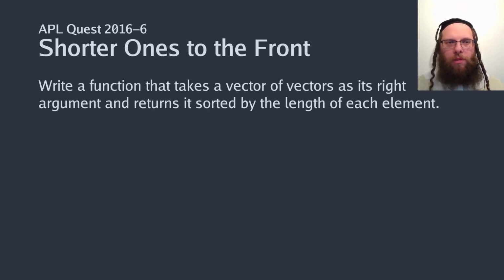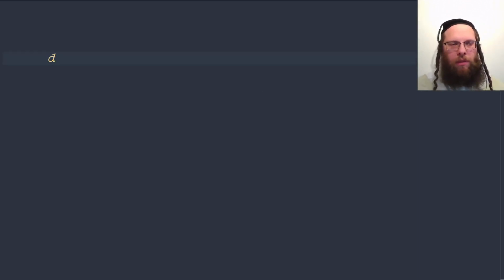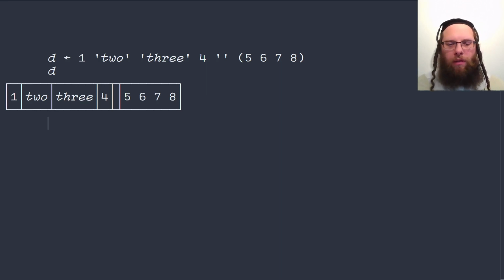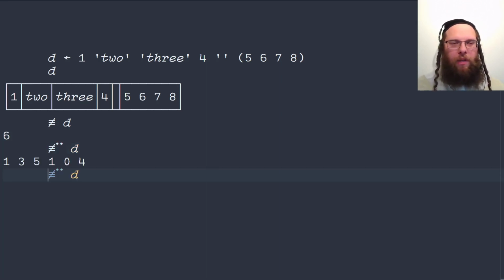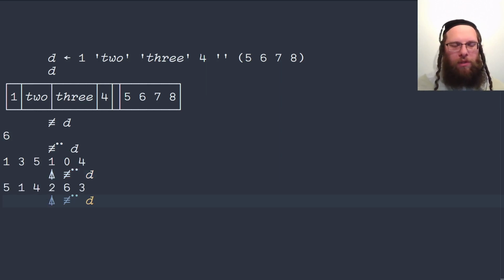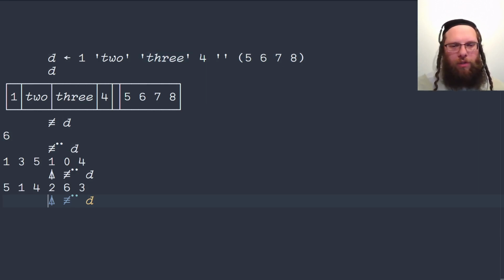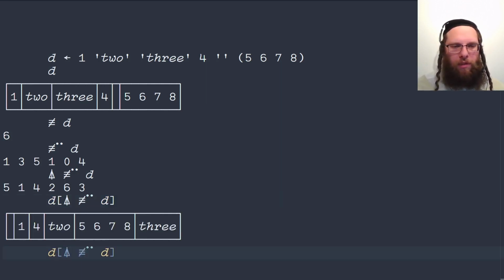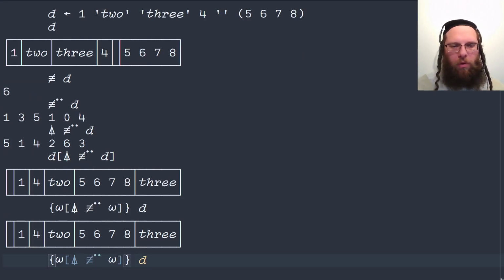Shorter Ones to the Front (APL Quest 2016-6)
Write a function that takes a vector of vectors as its right argument and returns it sorted by the length of each element.